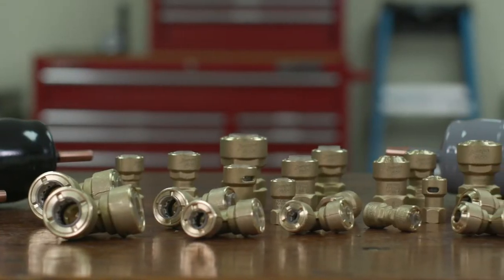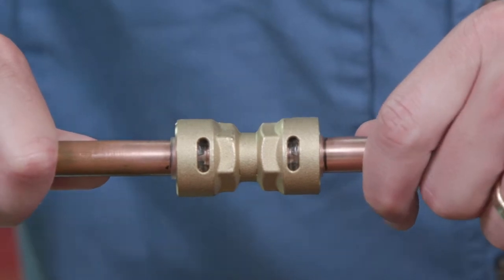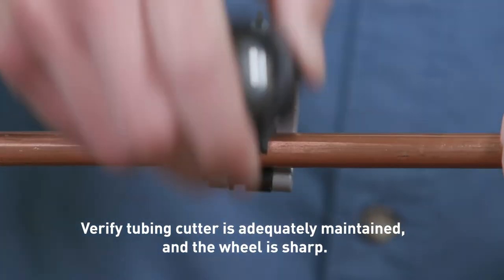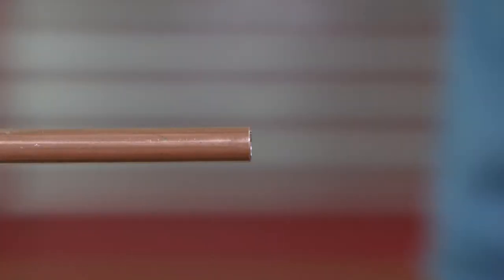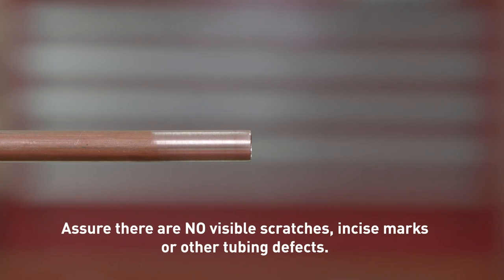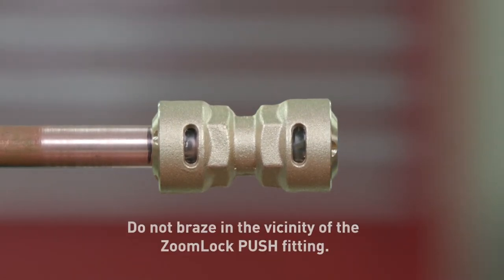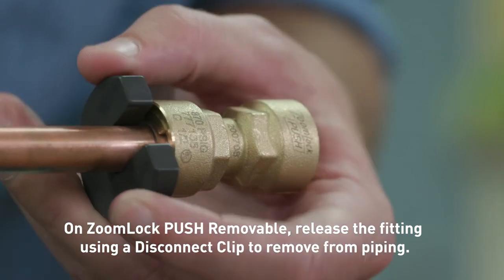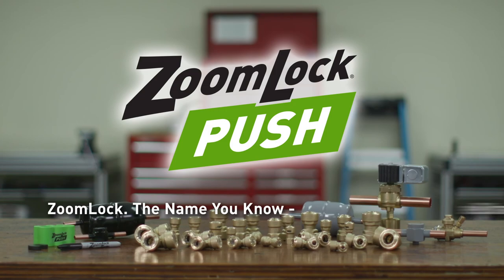ZoomLock PUSH Push-to-Connect Refrigerant Fittings for Copper Tubing | Parker Hannifin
Parker's ZoomLock PUSH refrigerant fittings is a push-to-connect technology approved for HVACR operating pressures up to 700 psi. The technician can quickly connect piping with no torch, no hot-work permits, and no fire safety equipment. ZoomLock PUSH allows contractors to make secure leak-free connections. No brazing torch needed. No press tools or jaws are necessary. Connect copper with a simple PUSH with no problem. Installing new equipment has gotten easier and more efficient.

In seconds, connect the refrigerant piping with a simple PUSH. HVACR professionals know that time is money. With a simple push, you can impact your company's bottom line by saving time with ZoomLock PUSH, push-to-connect refrigerant fittings.

00:00 - Introduction
00:08 - Time Saving
00:40 - Prepping Piping
01:01 - Deburring
02:19 - Conclusion

▬ Social Media ▬▬▬▬▬▬▬▬▬▬
Parker Hannifin